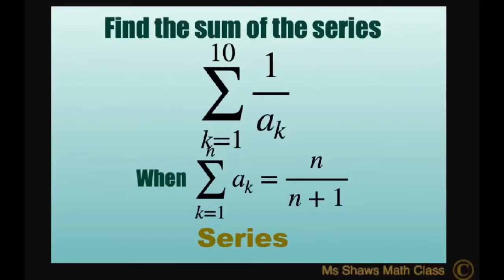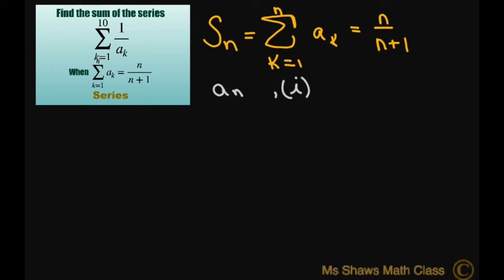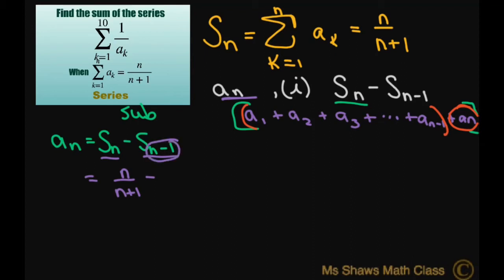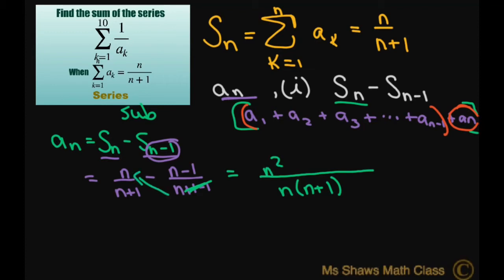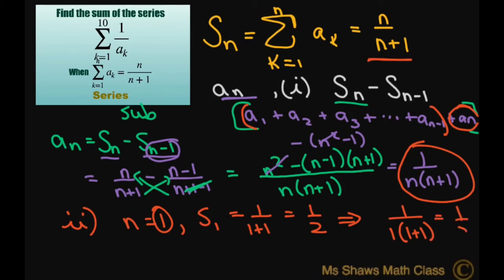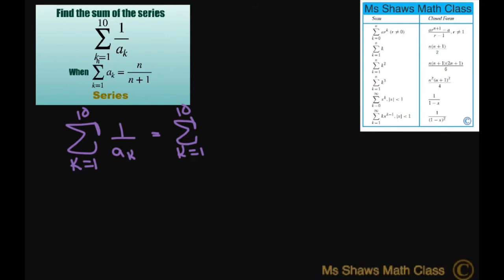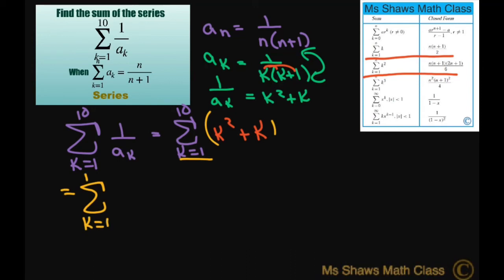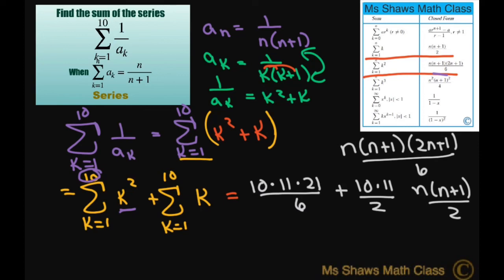Find sum of series from k =1 to 10 for 1/a_k when sum from k =1 to n of a_k is n/(n+1).